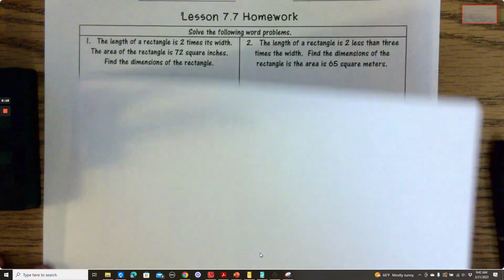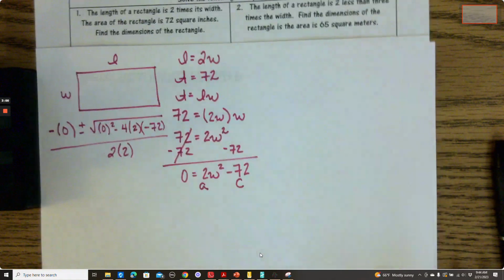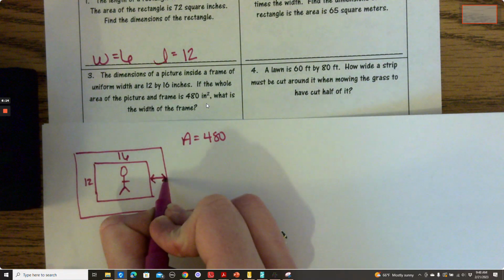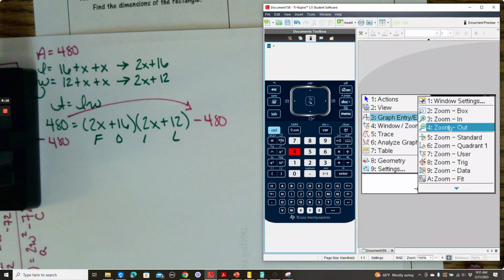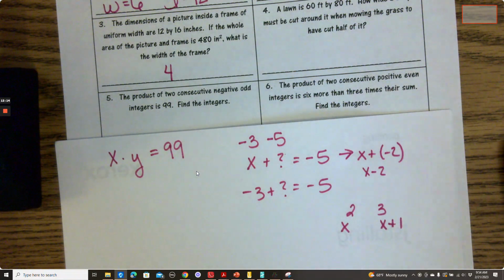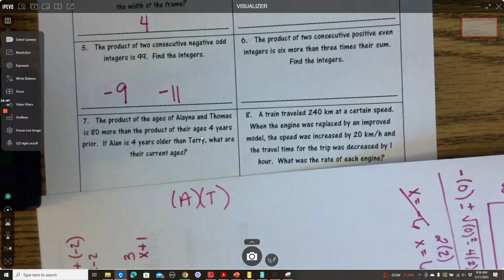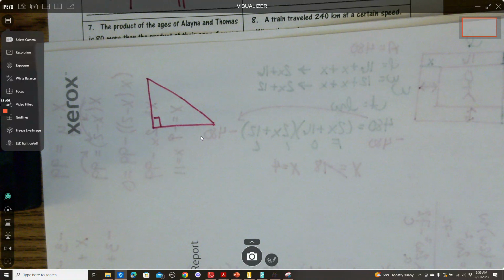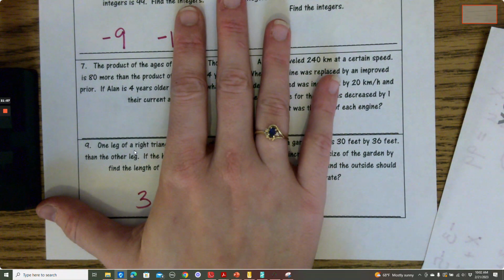Lesson 7.7 Homework